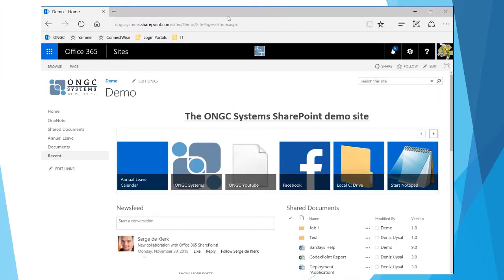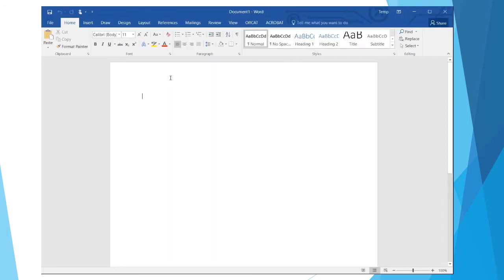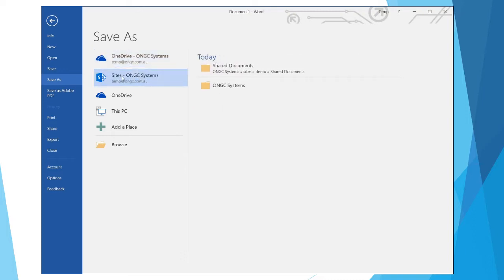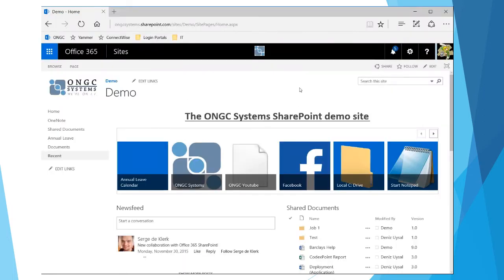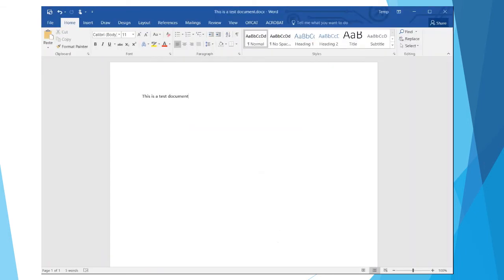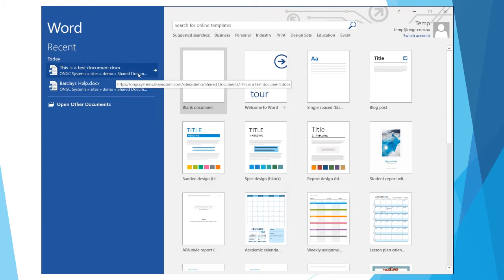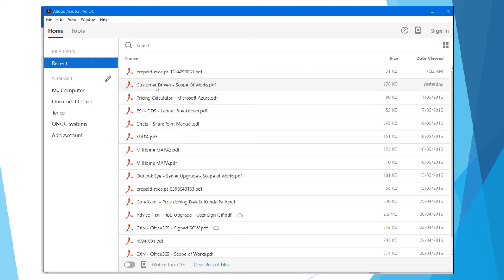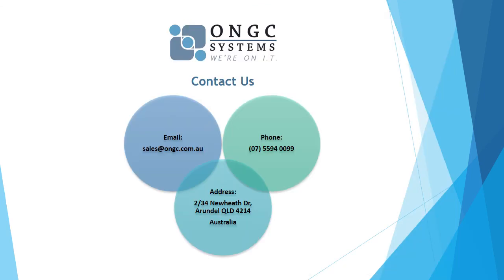Saving and Accessing Files in SharePoint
A quick tutorial on how to save, open and modify files stored in SharePoint via Microsoft Office and Adobe Acrobat